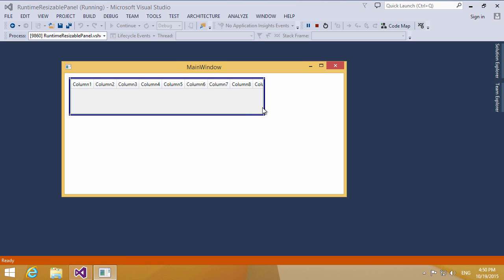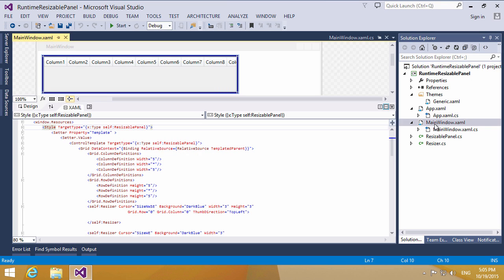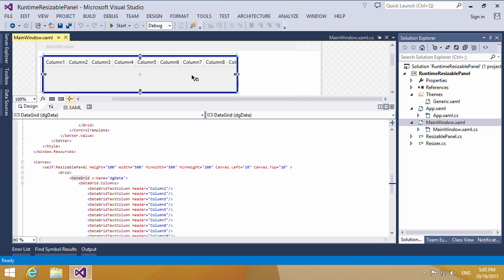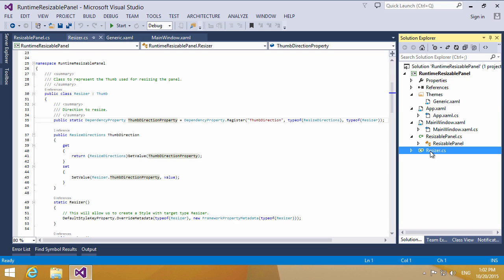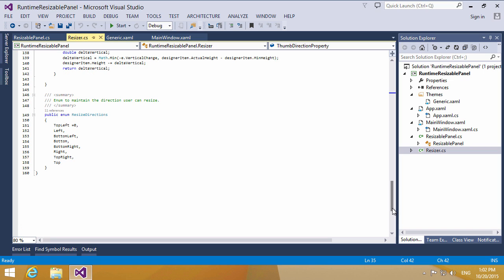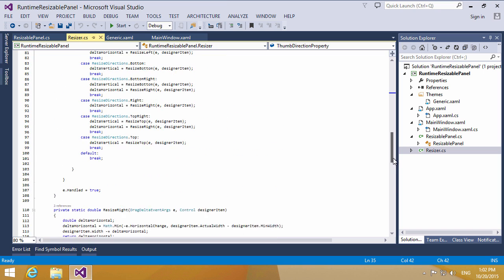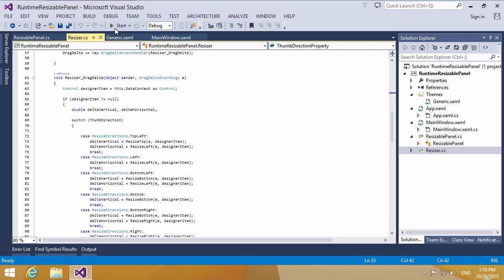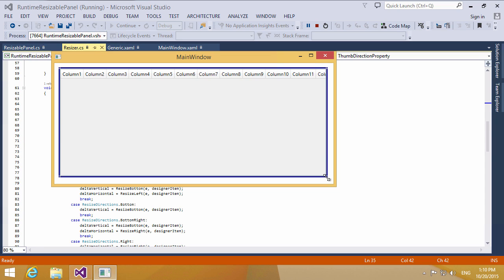How to resize WPF panel at Runtime | XAML Developer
In WPF apps, you might want to resize controls at runtime, for example, when you create some template for a form. This video will show you how to resize WPF controls at runtime.